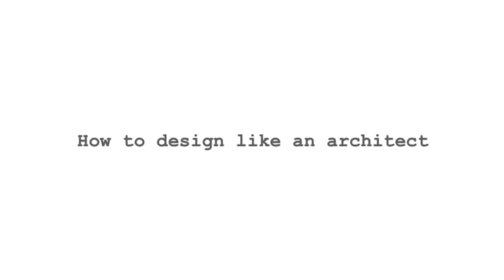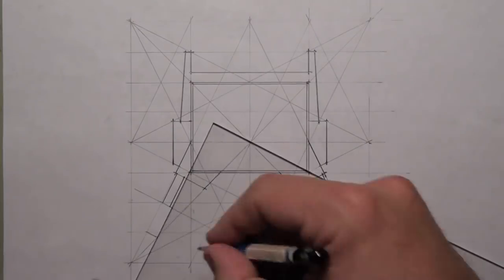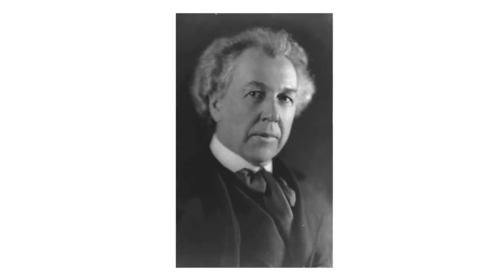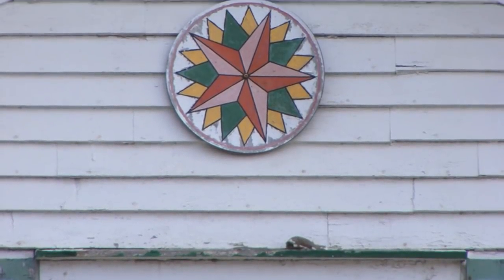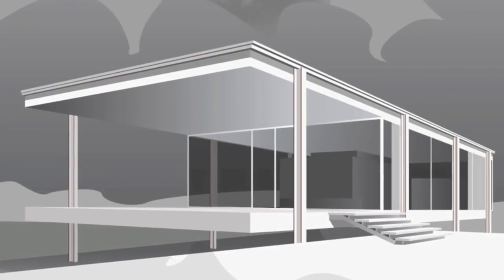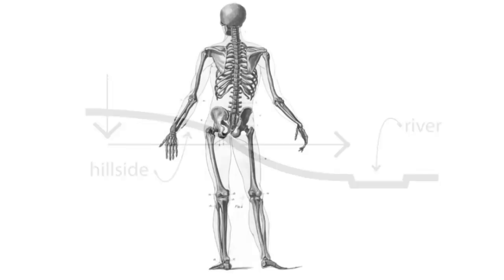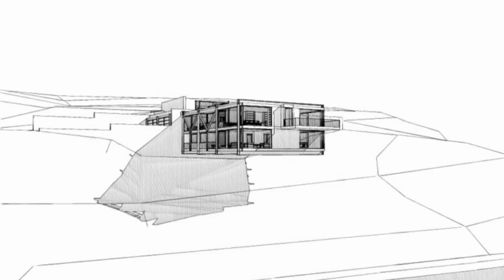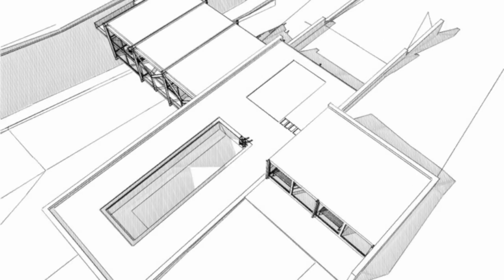How to design like an architect | A modern home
A follow up to Doug's first How to design like an architect video and his Design a Dream Home video series.